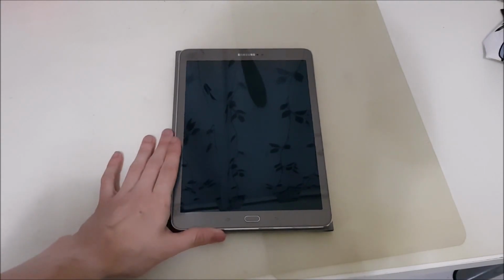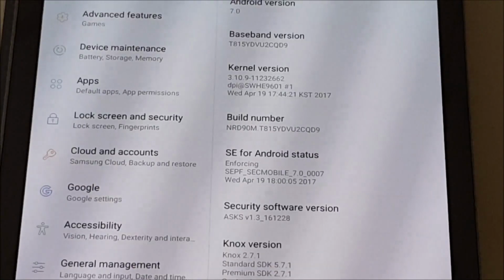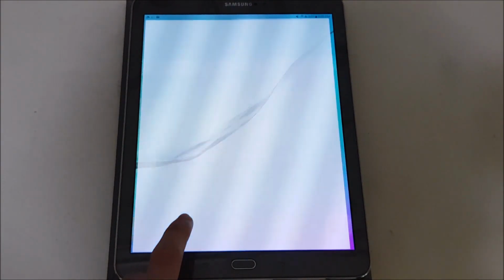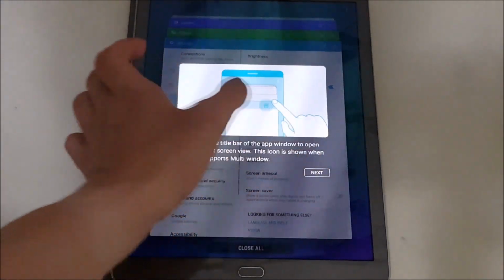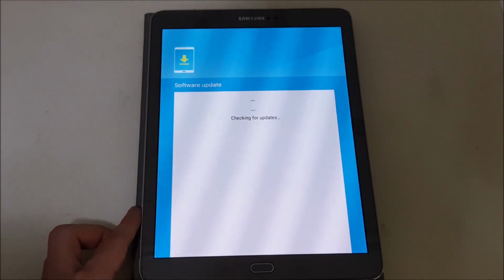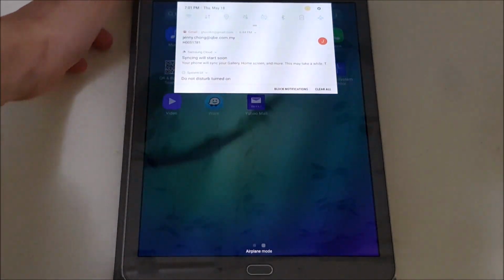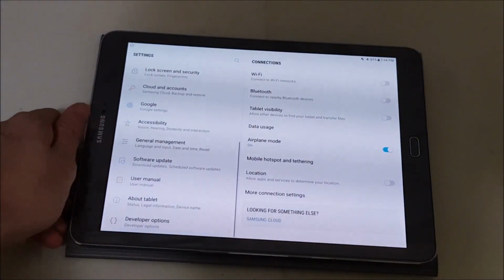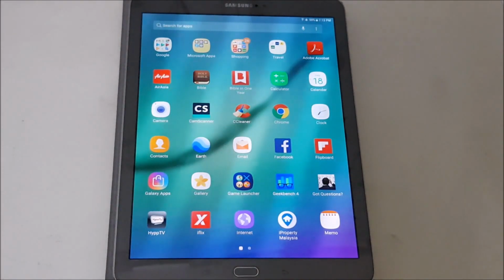Samsung Galaxy Tab S2 (4G LTE): Official Android 7.0 Nougat Update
**This video is powered by AMD**

Good news for Galaxy Tab S2 (SM-T815Y) users, the Android 7.0 Nougat update has finally arrived here for my region in the OTA update. Size is around 1.0GB. The update should take about 5 - 10 mins depending on internet connection speed. I will be updating the device on the spot and then showing you the quick preview of the software.

Before updating please ensure:
1) Have at at least 1GB of free storage space (internal)
2) At least 50% battery available
3) Backed up all personal data (just in case)
4) You do not need to use the tablet for 10- 15 minutes as it is updating

The good things about this update:
1) New improved visual interface on TouchWiz (inspired from Tab S3 and S8)
2) New transitions and animations (Apps & Lock Screen)
3) New notification panel design (like S8)
4) Better performance and optimizations
5) New Icon Frames (customizable)
6) Nougat features (Block individual notifcations)
7) Better RAM Management
8) Finally can sort alphabetically in app drawer list
9) Universal search bar on app list
10) Faster boot up/ shut down times

The bad things about this update:
1) No Samsung Theme store
2) Cannot adjust screen resolution
3) Still cant uninstall some unwanted bloatware